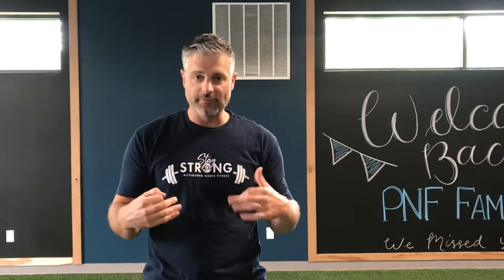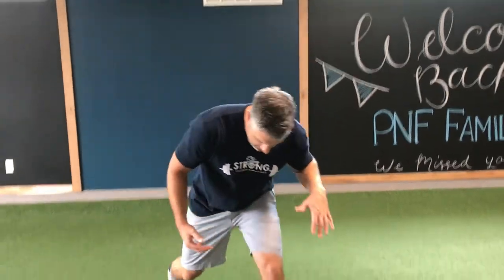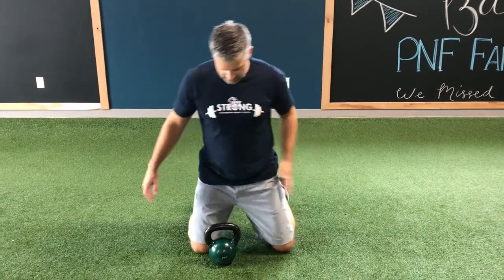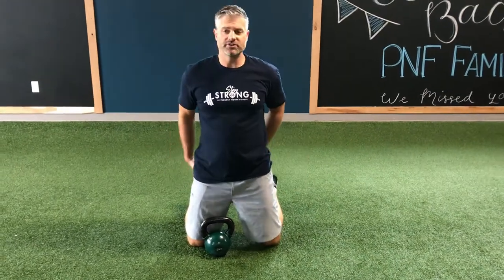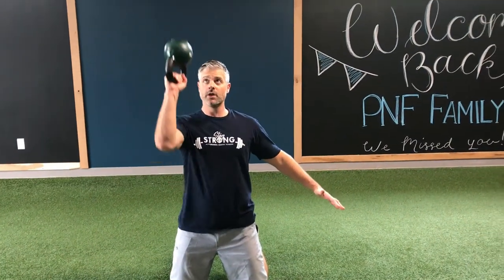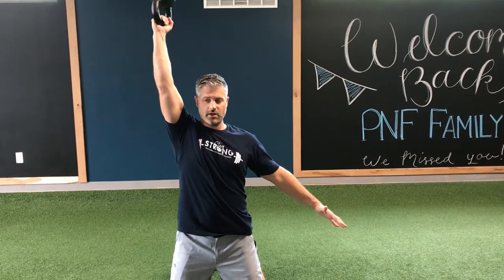Bottom Up Overhead Press Variations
Shoulders can be cranky especially as we get older. After all, the joint is not a very stable joint structural and it take a lot of abuse over the years, especially is you were a throwing athlete in your younger years.

But, just because your shoulders hurt when you press overhead doesn't necessarily mean you cannot press overhead ever. Granted sometimes there may be something more going on and any overhead pressing can be counter-productive.

Other times you need to get your shoulder joint more stable. That's where Bottom Up Overhead Presses come in.

By pressing using the Bottom Up technique you increase the need for shoulder stability, engage the core, and squeeze the weight. All of which gets the body tighter and makes for a more stable shoulder joint while pressing.

Give the above variations a try. If you can press without pain, you're good to go. If you still have pain there is something more going on and should see a medical professional and you need to avoid overhead pressing until your issue is fixed.